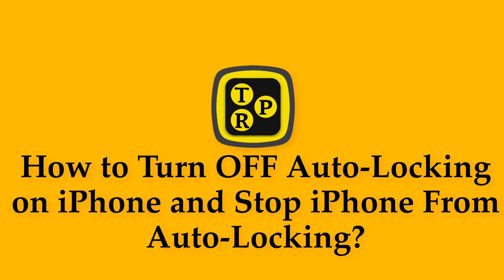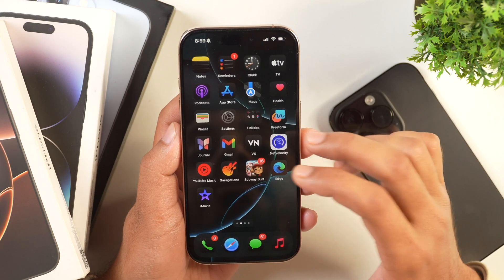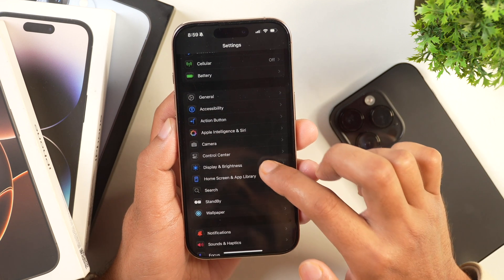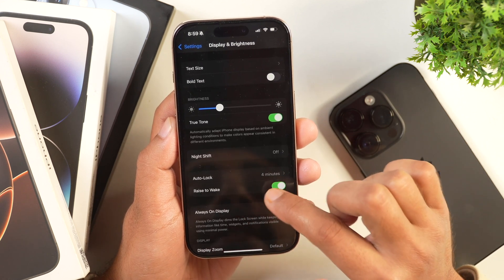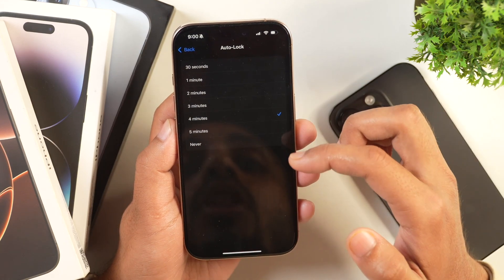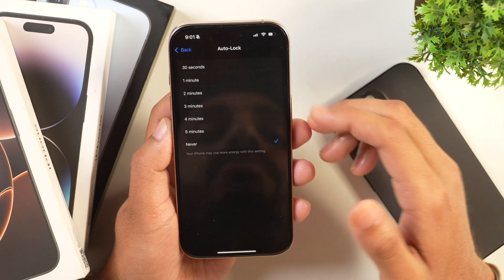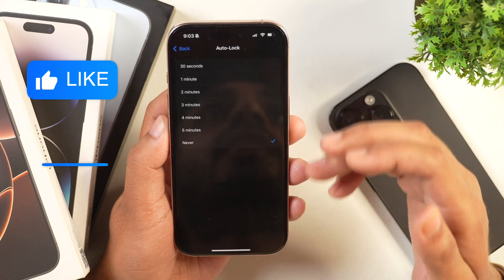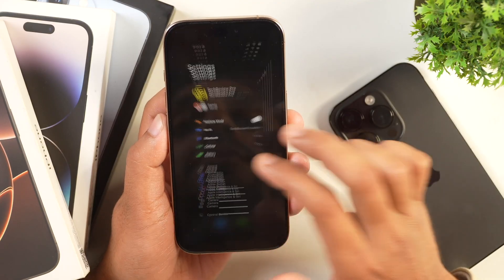How to Turn OFF Auto-Locking on iPhone or iPad and Stop iPhone From Auto-Locking? ✅ New ✅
Need to Stop iPhone from Auto-Locking? Want to Stop iPhone Screen from Locking and Turn OFF Auto Locking Screen on iPhone or iPad? Here is How to Turn OFF Auto-Lock on iPhone or iPad and Stop iPhone From Auto-Locking? Stop iPhone Screen from Locking Quickly and Change Auto Lock Settings on iPhone or iPad. You can disable iPhone screen from automatically locking quickly. Watch this video so that you may learn how to stop iPhone or iPad screen from auto-locking quickly.

Privacy Policy and Legal Disclosure:

However, our recommendation is always based on the merit of the products and is not influenced by other factors. This supports us financially to purchase better gadgets and gears and this is the reason why we can bring more free information in the form of high-quality exclusive videos for you. Thank you! Disclosure